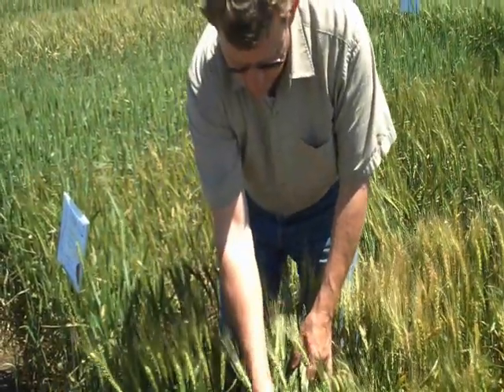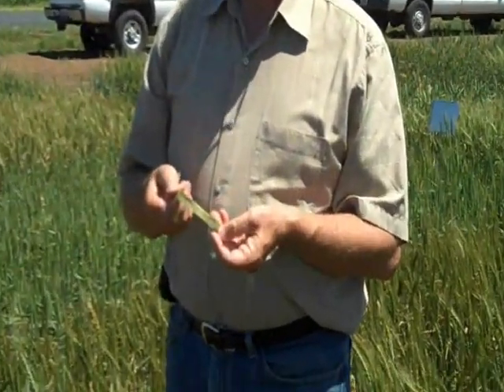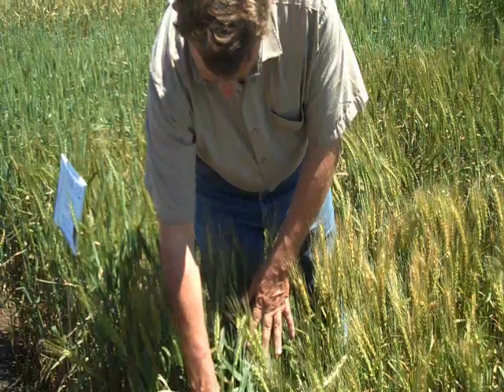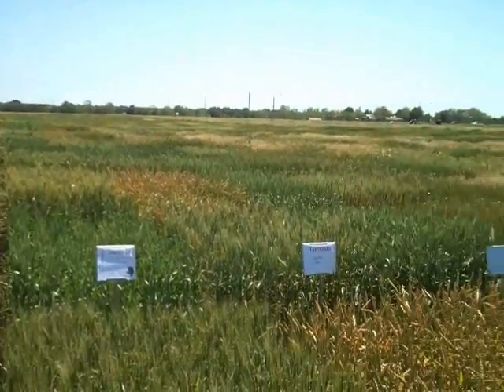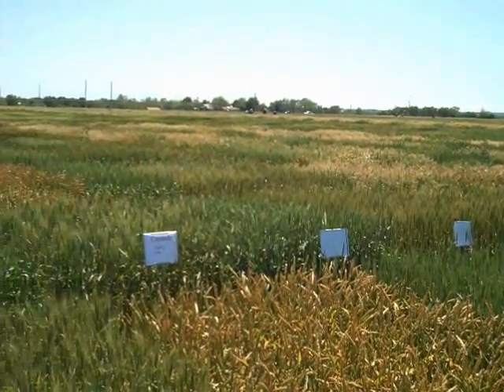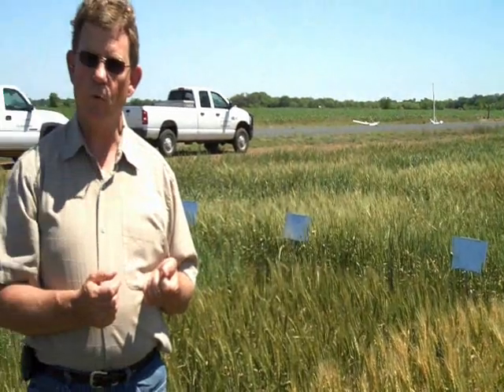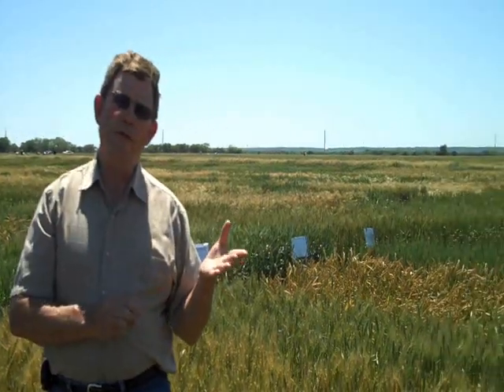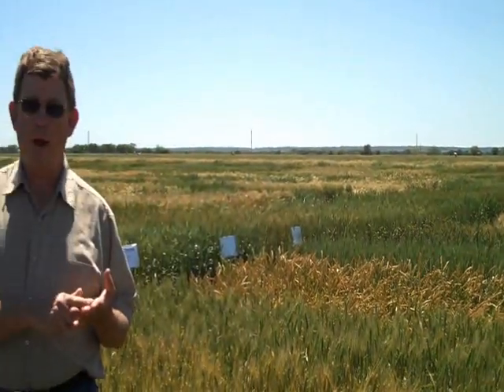Wheat Rust Dr. Jackie Rudd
CASTROVILLE  Standing as a sentinel for rust issues that can affect wheat from South Texas to Canada is a field nursery operated by Texas AgriLife Research just east of Castroville.
              Dr. Jackie Rudd of Amarillo and Dr. Amir Ibrahim of College Station, both AgriLife Research wheat breeders, work with researchers from throughout the Great Plains to test varieties for rust resistance, primarily on leaves.